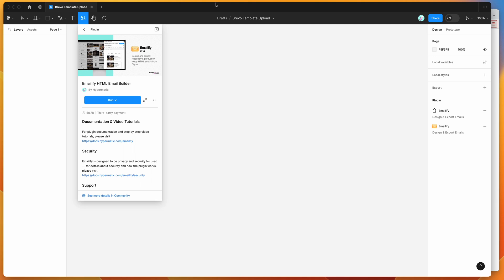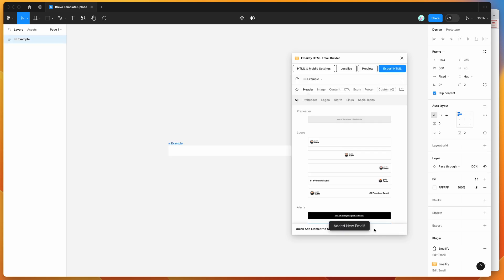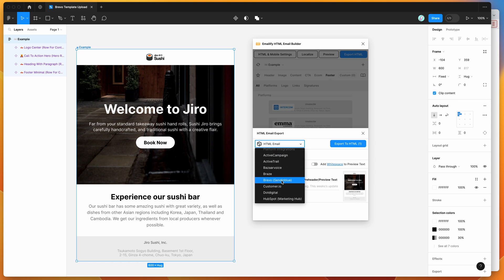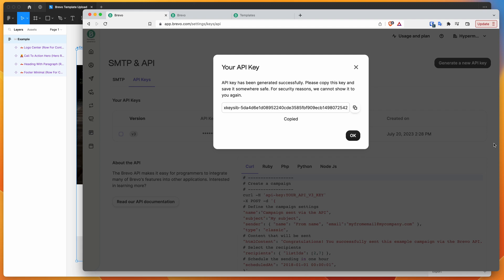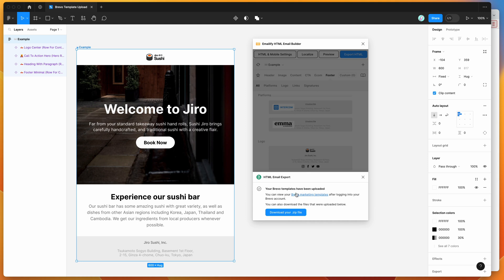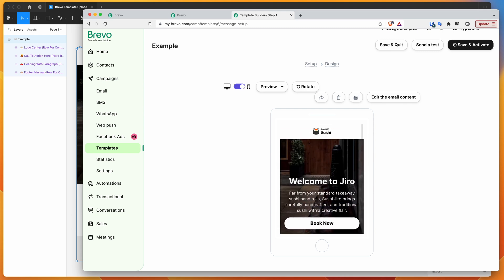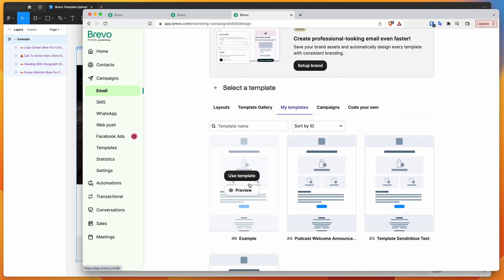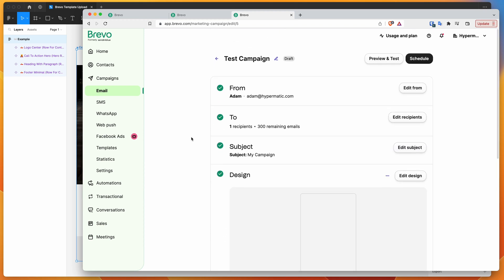Figma Tutorial: Export HTML emails from Figma to Brevo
This video tutorial is a complete step-by-step guide showing you how to upload HTML emails from the Figma Emailify plugin to Brevo (formerly Sendinblue)